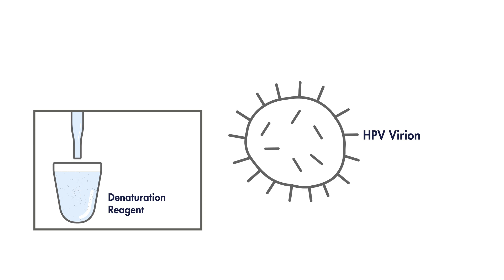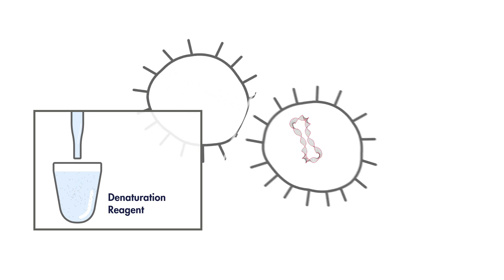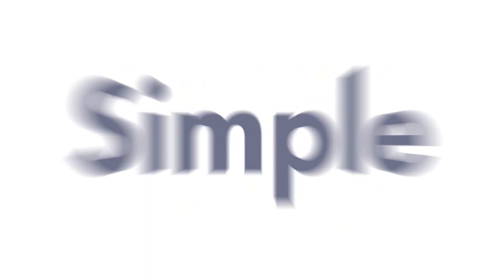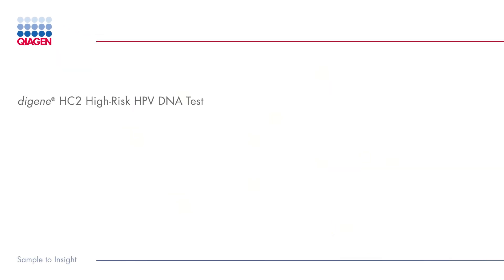Watch QIAGEN’s digene HC2 High-Risk HPV DNA Test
Learn more about simple, sensitive Hybrid Capture 2 technology in this animated video.